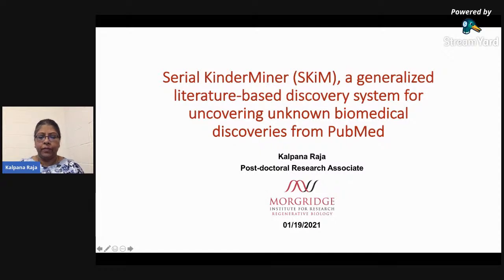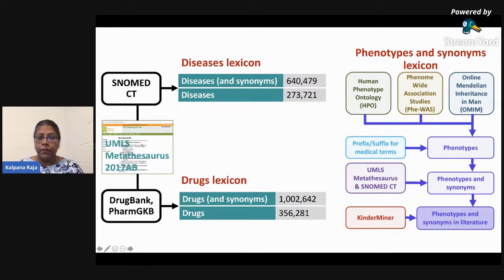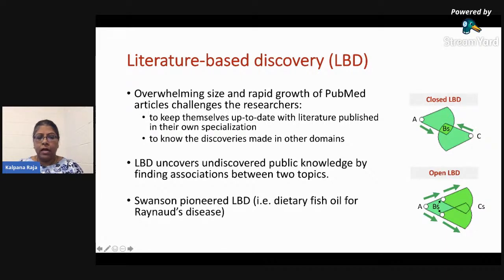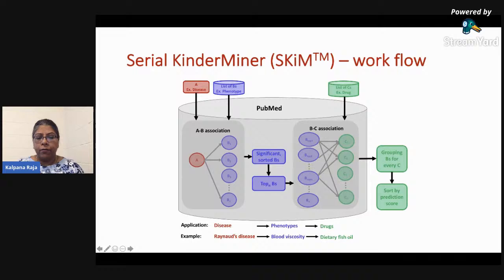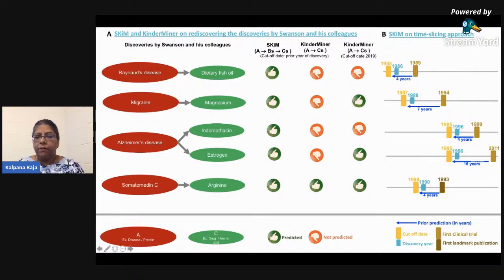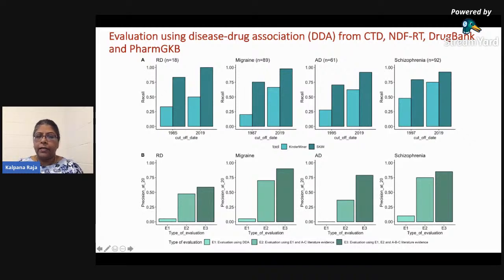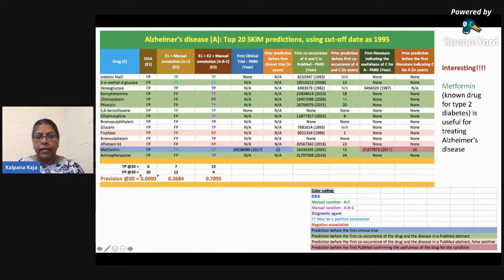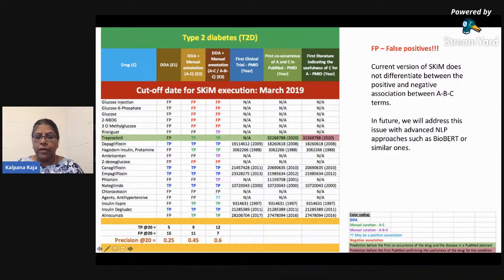SKiM: A generalized LBD system for uncovering discoveries from PubMed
The overwhelming size and rapid growth of PubMed makes it difficult for researchers to keep pace with the literature in their own domain of specialization and impossible to keep pace with discoveries made in other domains. Literature-based discovery (LBD) uncovers undiscovered public knowledge by finding associations between two topics. Recently, we developed SKiM (Serial KinderMiner), a domain independent LBD system to find C terms for a given A term via some B intermediates (ABsCs). SKiM was evaluated on five discoveries by Swanson and colleagues, using phenotypes as B and cut-off date 1 year prior to their discovery. SKiM rediscovered all the discoveries and performed better than its predecessor KinderMiner and existing LBD systems. We applied SKiM on repurposing drugs for 26 diseases. Manual analysis confirmed prediction up to 31 years prior to their validation by clinical trials.